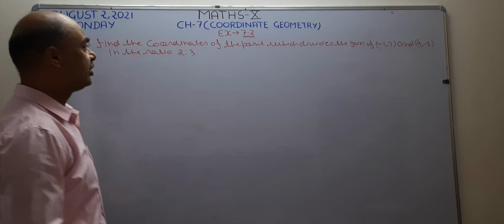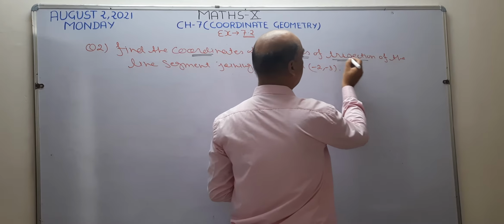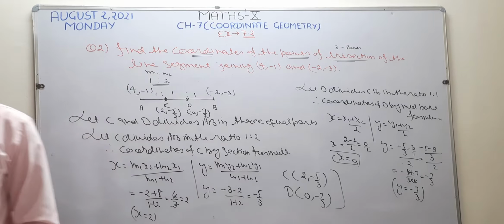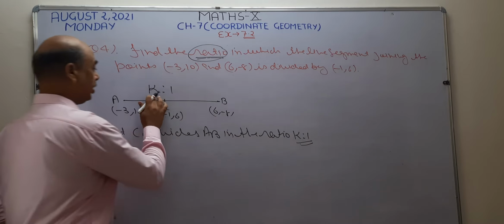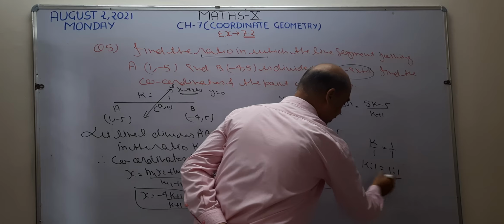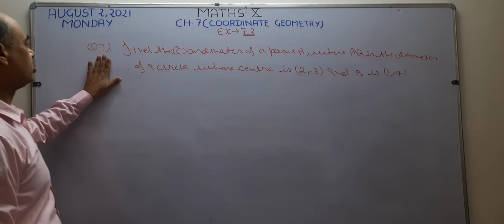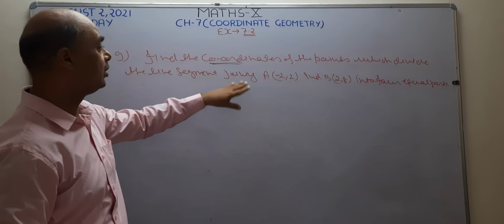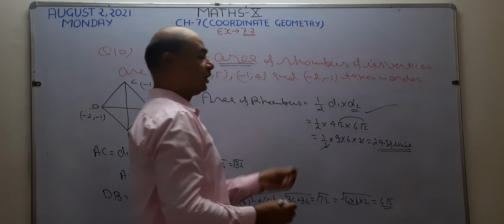Grade-10 CH-7 {Exercise-7.2}